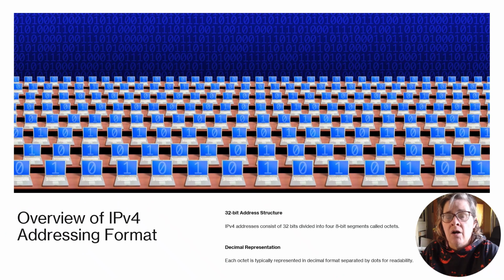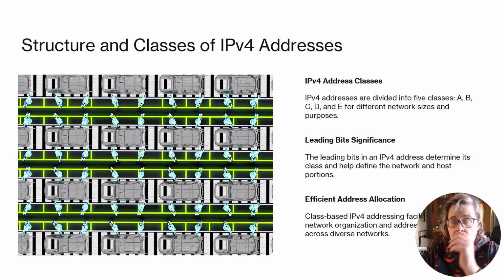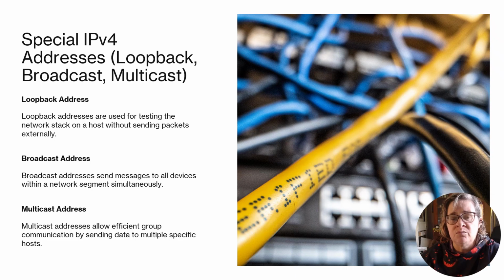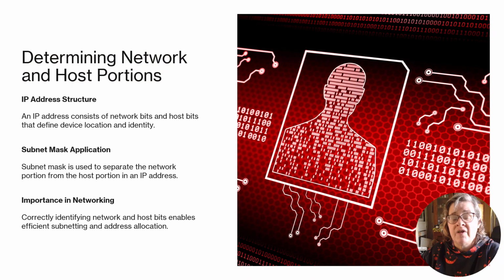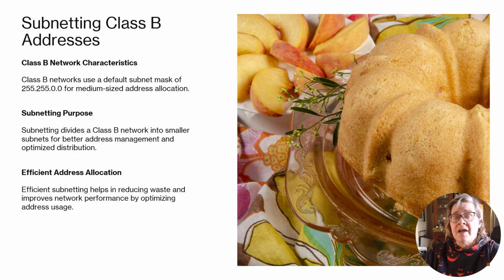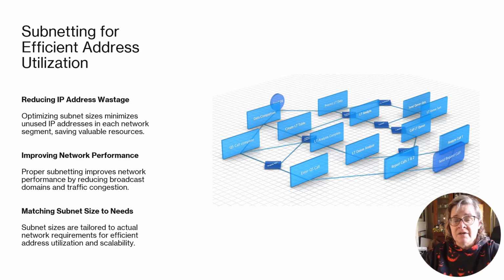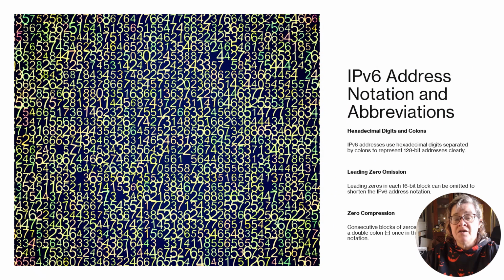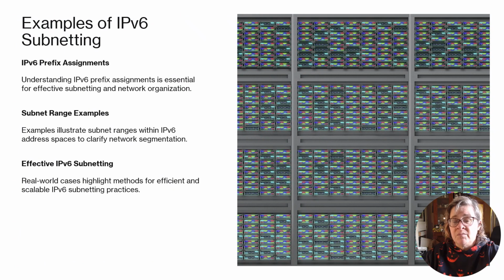subnetting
Basics of subnetting